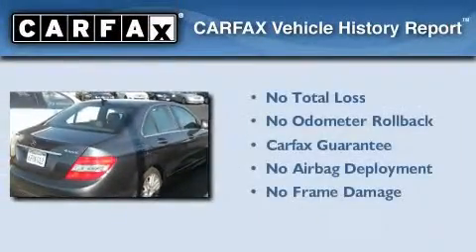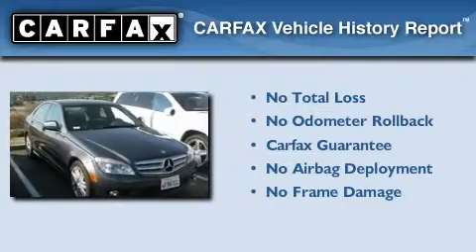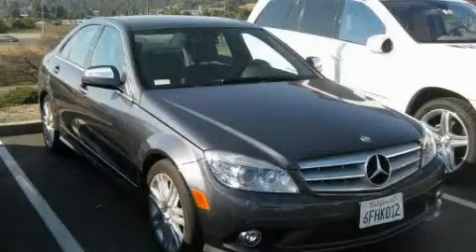Certified 2008 Mercedes-Benz C300 Belmont CA 94002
We've been honored to serve the Belmont CA area, we promise that your experience at our dealership will exceed your expectations!

 Year: 2008
 Make: Mercedes-Benz
 Model: C300
 Engine: 3.0L V-6cyl
 Trans.: Automatic
 Exterior: Steel Gray Metallic
 Miles: 30,872
 Interior: Black

 2008 Mercedes-Benz C300 Belmont CA